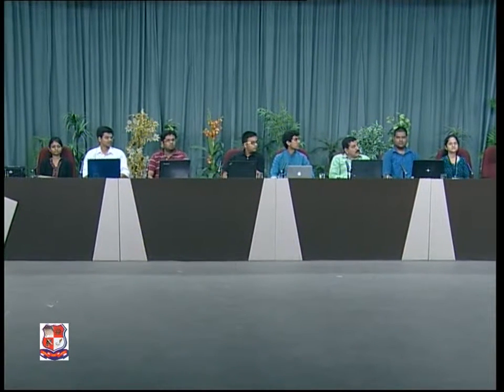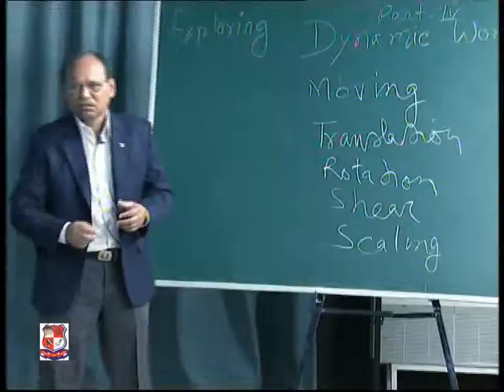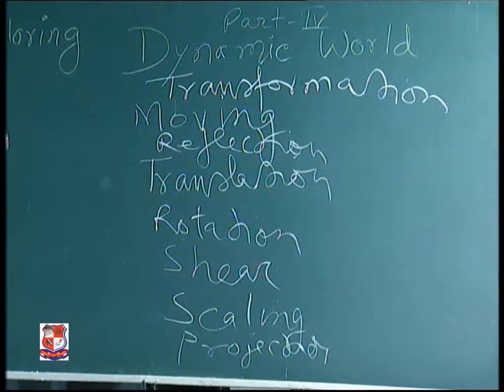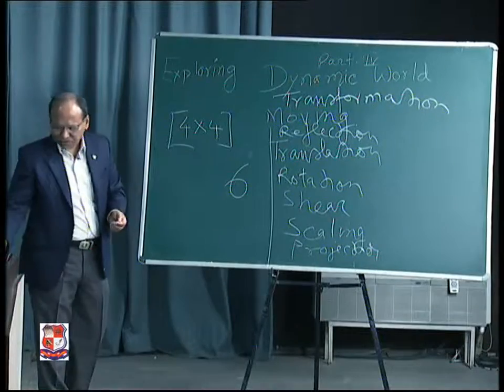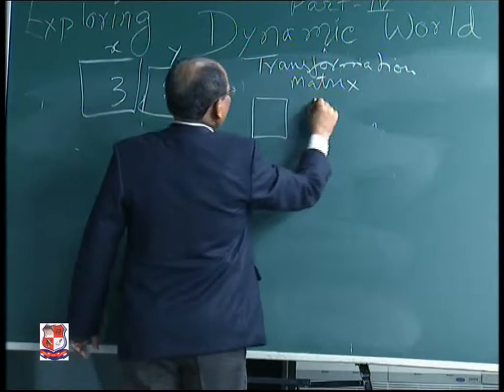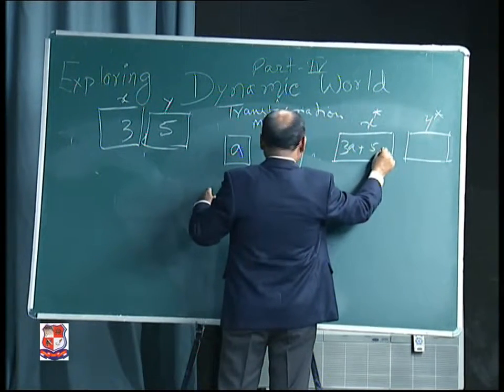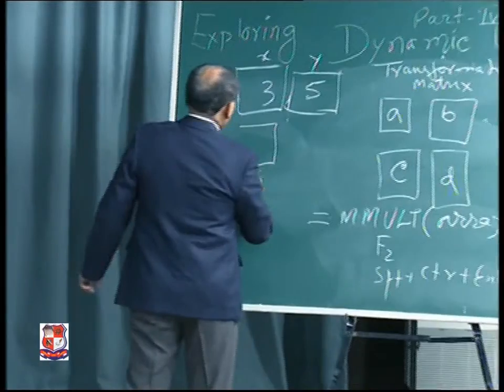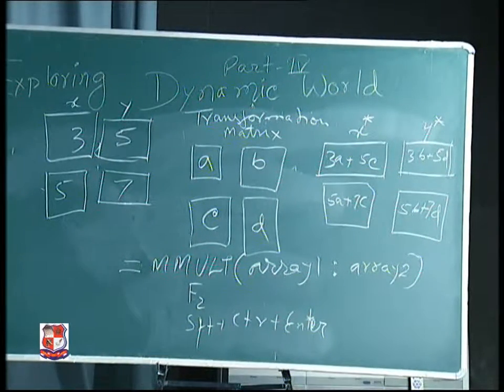Chanchal Dass On Two Day Workshop of Geometrical Interpretation of Mathematical Concepts 1 2nd Day F